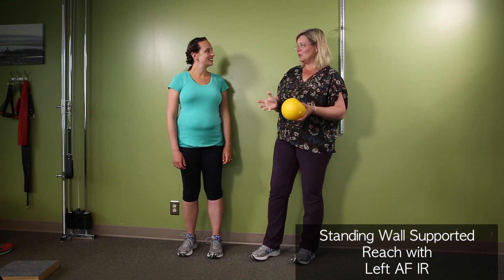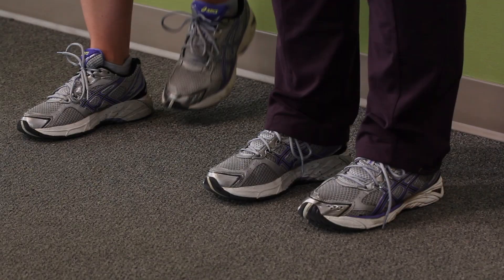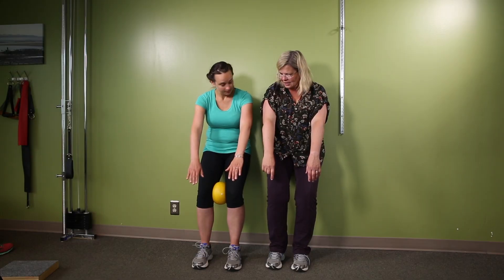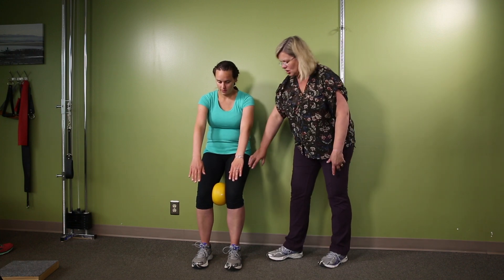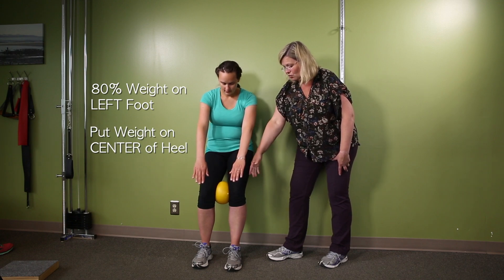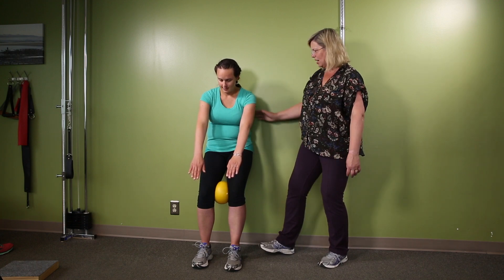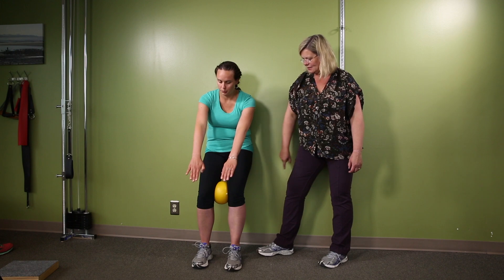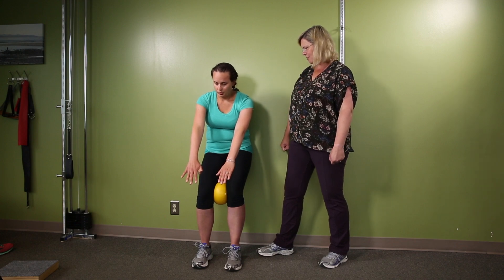Standing Wall Supported Reach w/ Left AF IR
How to do the Standing Wall Supported Reach w/ Left AF IR Exercise